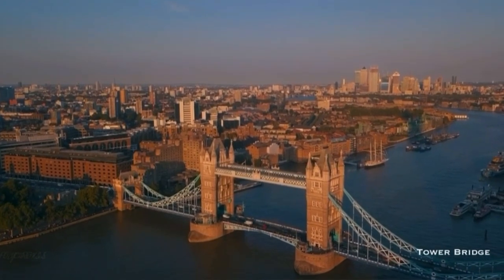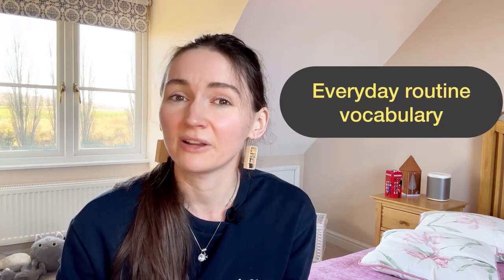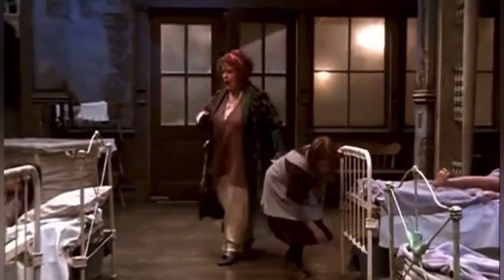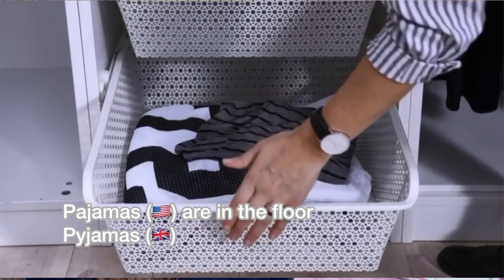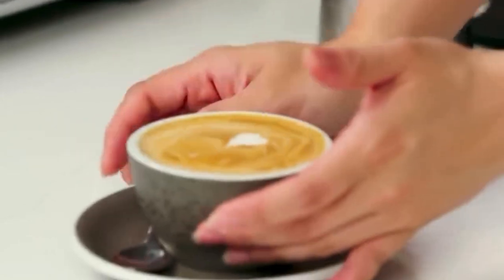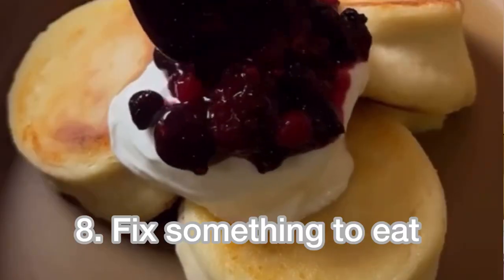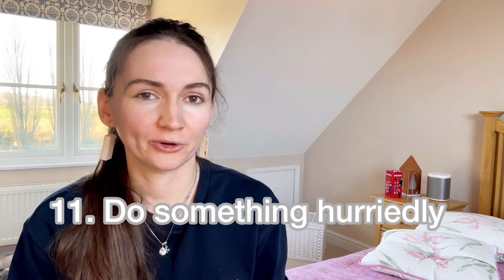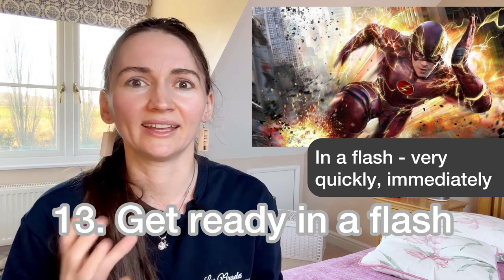Words and phrases for your daily routine to sound more advanced in casual English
Words and phrases for your daily routine to sound more advanced in casual English. Everyday English vocabulary